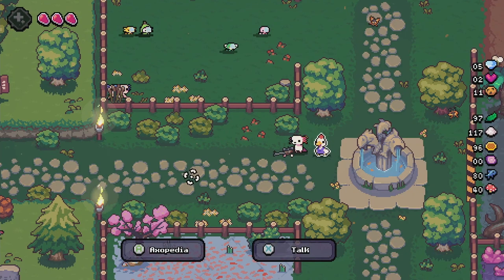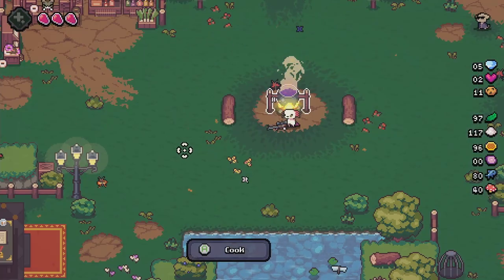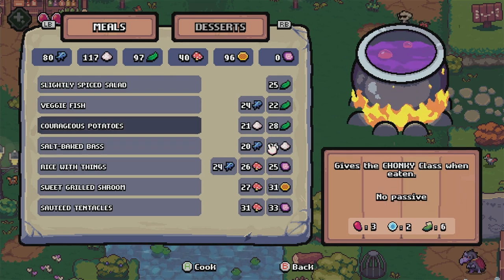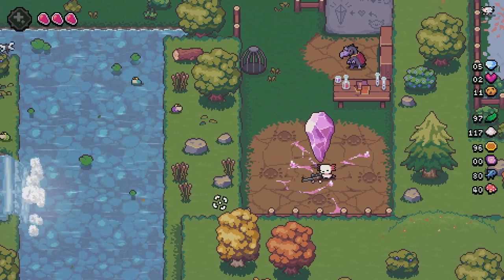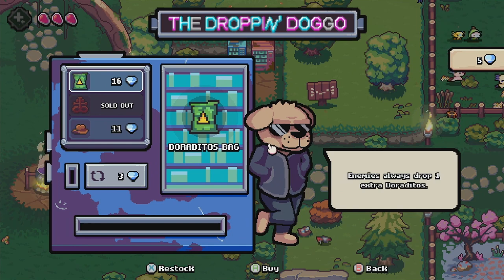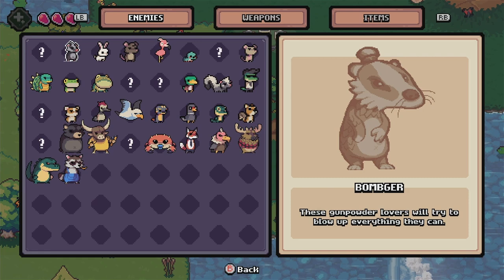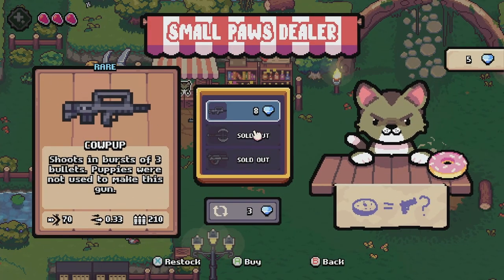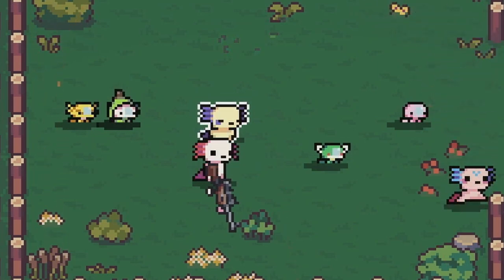How To UNLOCK All NPC Characters In AK-Xolotl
Quick guide explaining how to unlock all the NPCs in AK-Xolotl

🔴 FIRST LOOK Streams Every Tuesday and Saturday at 8PM Eastern

BrandedTamarasu